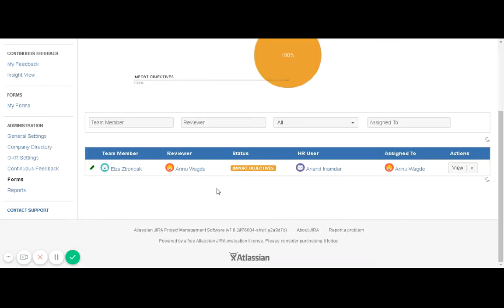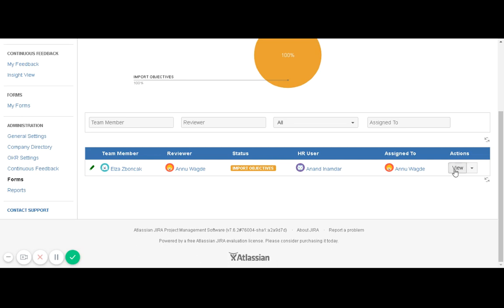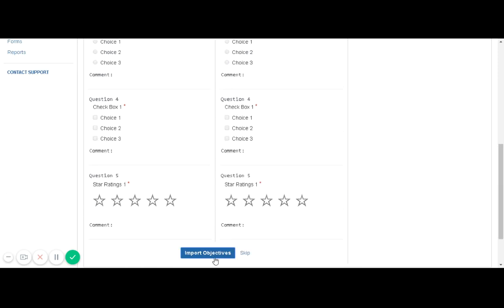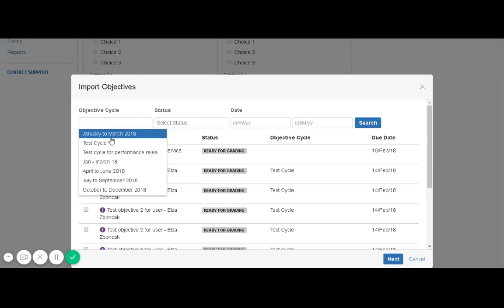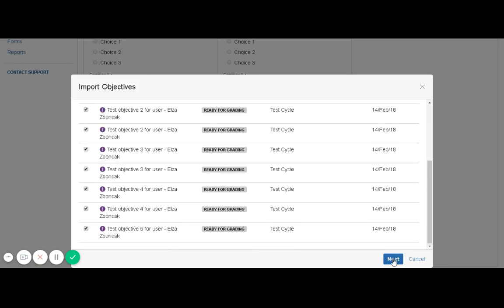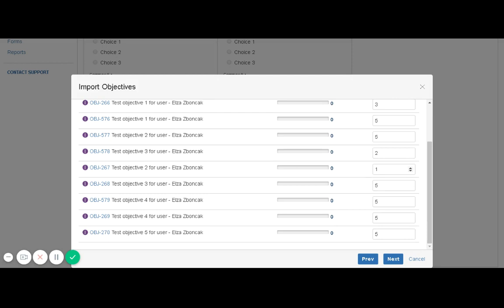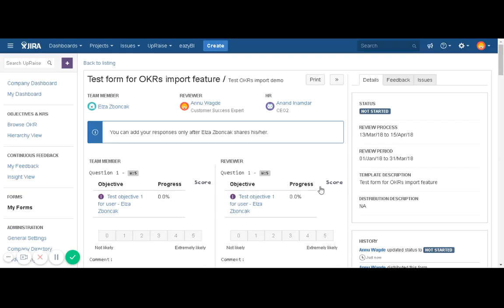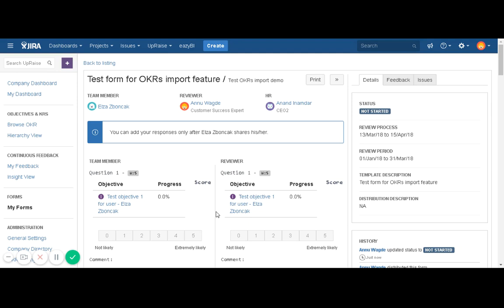Import objectives in a review form - UpRaise for Employee Success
This video talks about selecting team member's objectives, dd weightages for them and import selected objectives in the form so team member and reviewer can rate/grade them. This option allows you to make OKRs a part of performance review process.